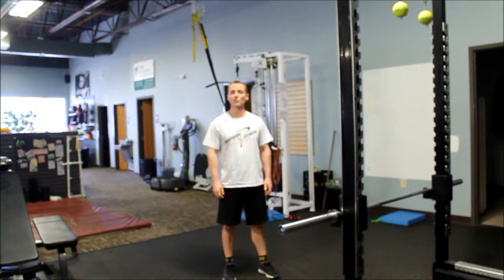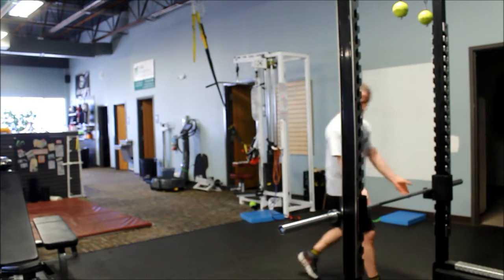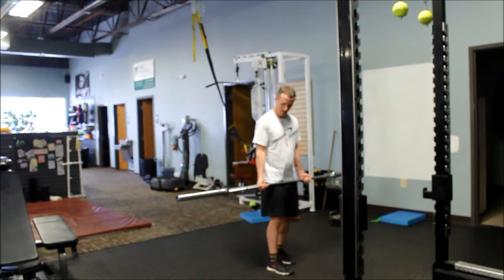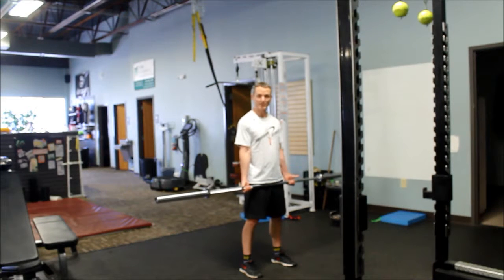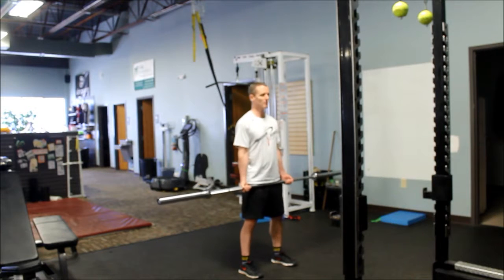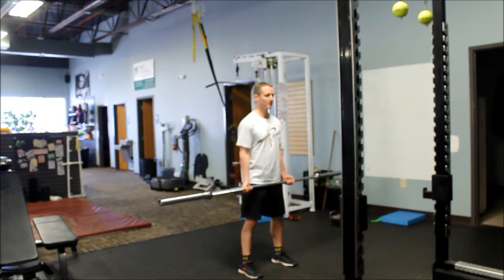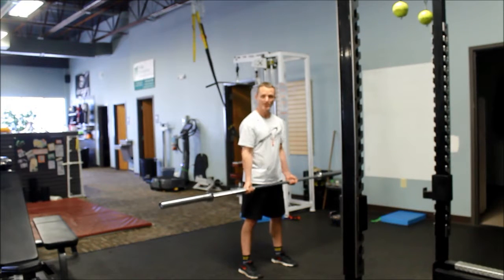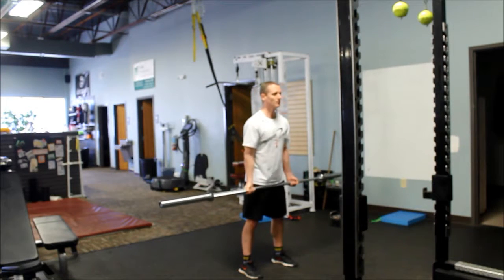Precision Fitness Barbell BicepCurl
The barbell bicep curl is the most basic all the arm exercises. Done correctly, the barbell bicep curl can help build strong biceps that can help with any back exercise.